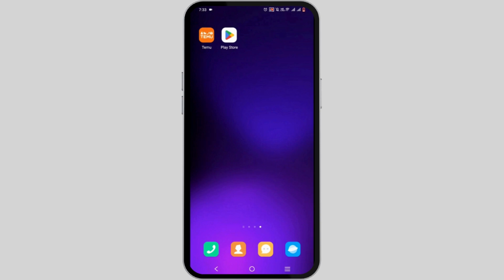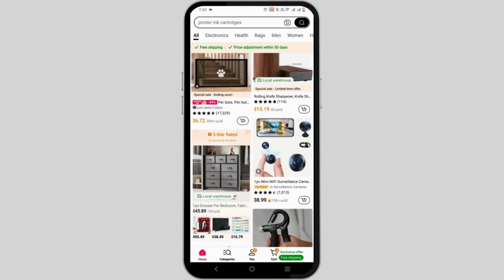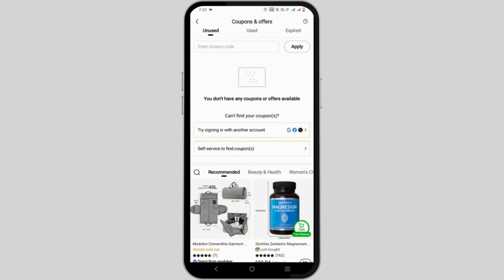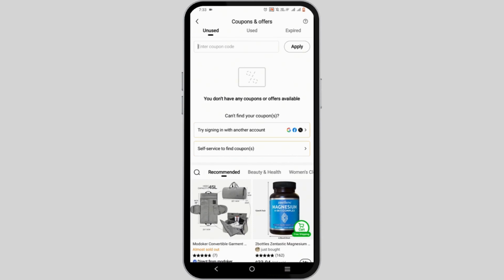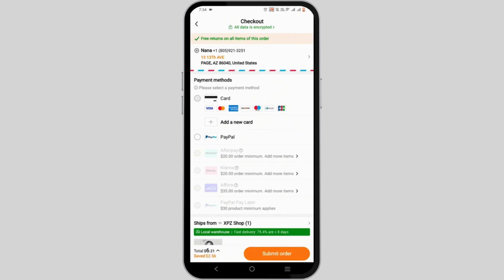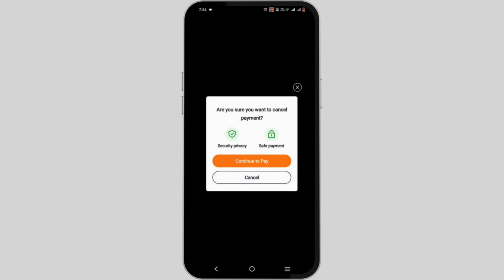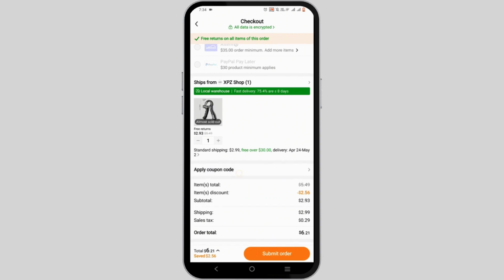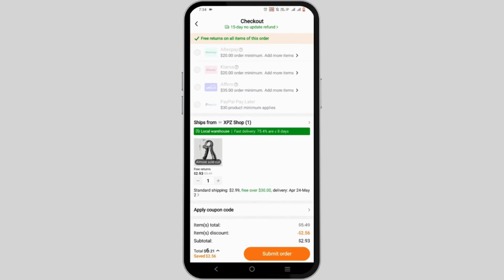How to Enter Referral Codes on Temu App (QUICK & EASY)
"Looking to make the most out of the Temu app? Discover how to enter referral codes quickly and easily with this straightforward guide. Using referral codes can unlock special rewards, discounts, or other benefits, and this video shows you exactly how to do it in just a few steps.

In this tutorial, we'll cover:

- Finding the section to input referral codes in the Temu app.
- Following the simple steps to ensure your code is entered correctly.
- Understanding the benefits and rewards that come with using referral codes.
- Tips for maximizing your experience with the Temu app through referrals.

Whether you're new to Temu or just looking to make sure you're using it to its fullest, this video has you covered. If you've ever wondered, 'How do I enter a referral code on the Temu app?'—this is the quick and easy guide you need.